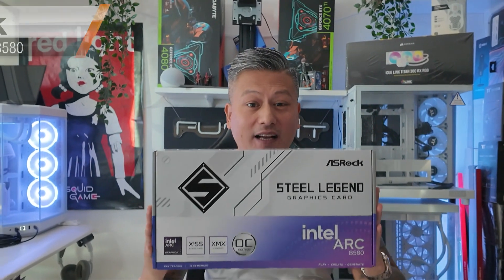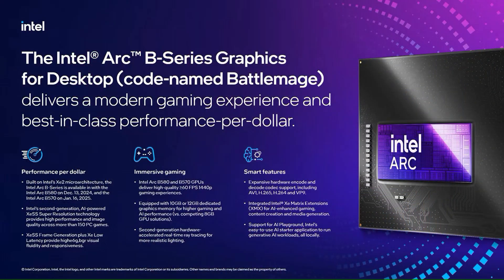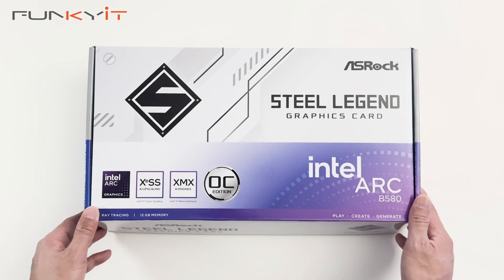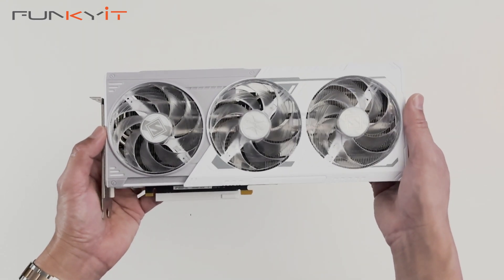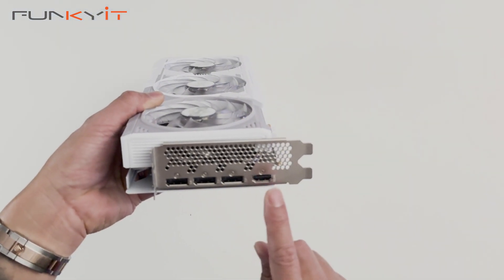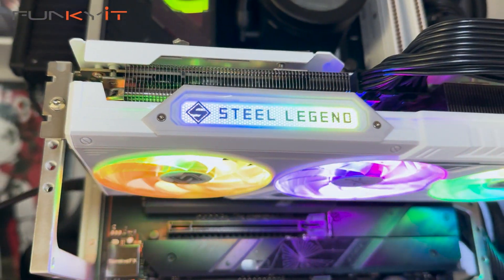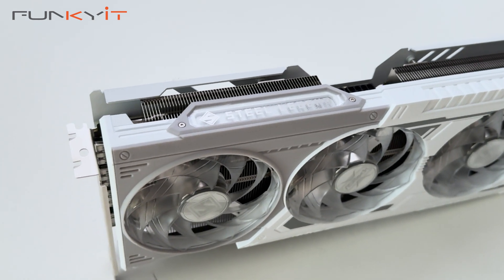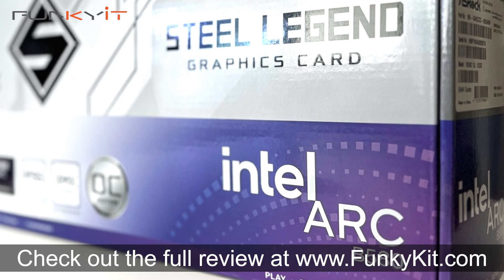The GPU that offers More than Great Value - ASRock Steel Legend Intel Arc B580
Today we will be taking a look at the ASRock Steel Legend Intel Arc B580 graphics card. It uses the latest next-gen Arc B580 GPU (codename Battlemage) featuring Intel's new Xe2-HPG Architecture. The GPU includes exciting features such as Xe Super Sample (XeSS) AI upscaling, Intel X Matrix Extensions (XMX) AI Engines and Raytracing.

It features 20 Xe2 cores operating at an overclock speed of 2.8 GHz (default is 2.67GHz), and comes with 12GB of GDDR6 VRam on a 192-bit memory bus running at 19 Gbps. The card uses PCIE 4.0 x8 interface and has, and has a total board power of 190W

At the time of review, we didn't get a price on the ASRock Steel Legend Intel Arc B580 graphics card, but you can buy something similar - GIGABYTE GeForce RTX 4060 Gaming OC graphics card for around USD $280 from Amazon

Highlights

00:00 - Intro
00:30 - Main Features
01:22 - Are Intel GPUs any good?
01:54 - Unboxing
05:08 - Testing & Benchmarks
07:41 - Verdict & Final Thoughts